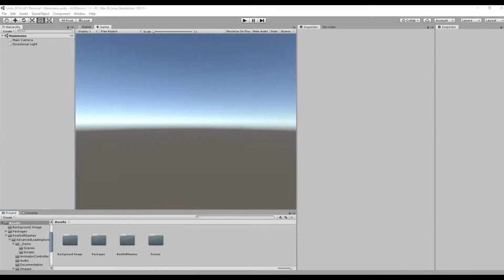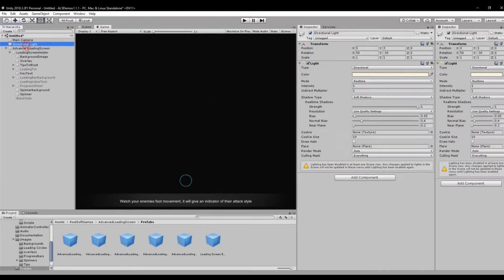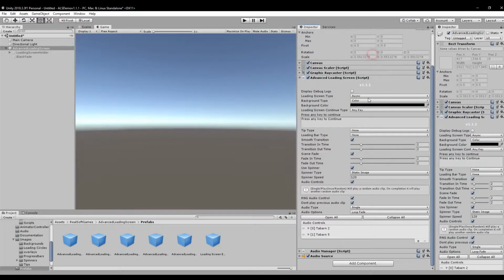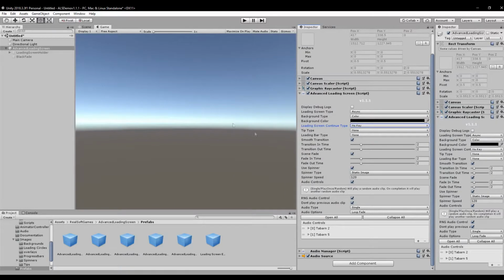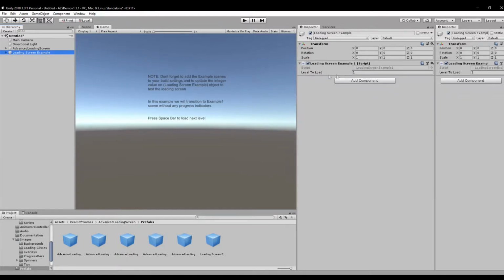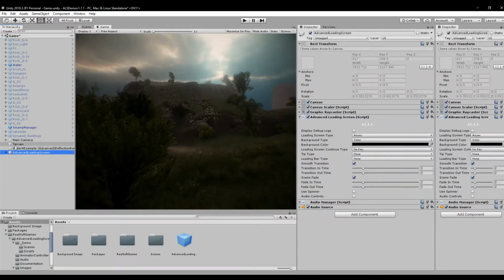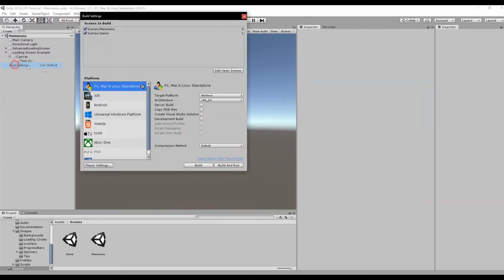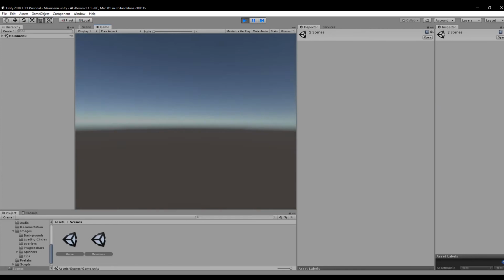Fade Effect Tutorial v1.1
Advanced loading screen fade effect tutorial